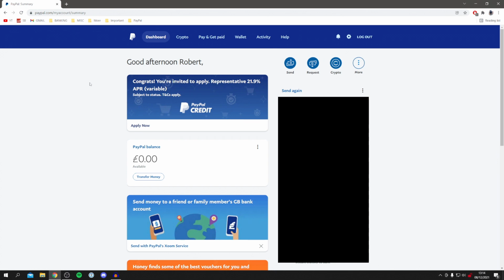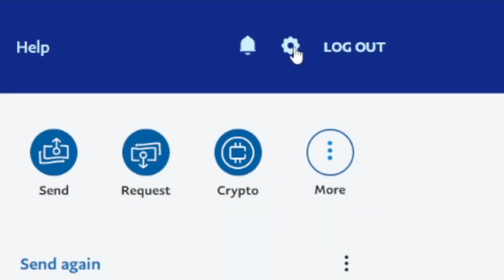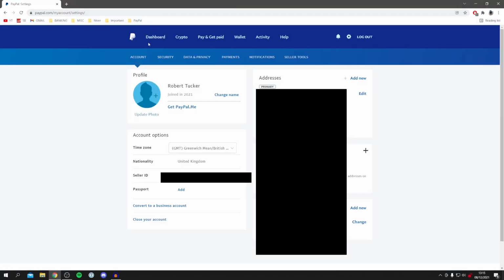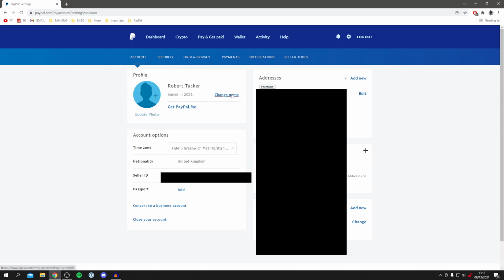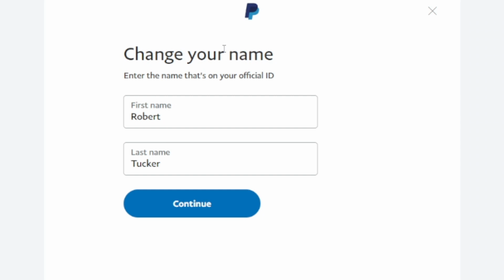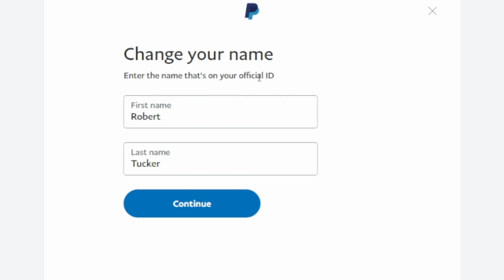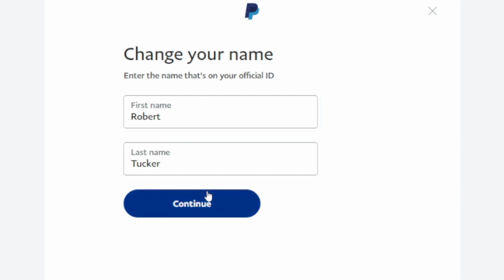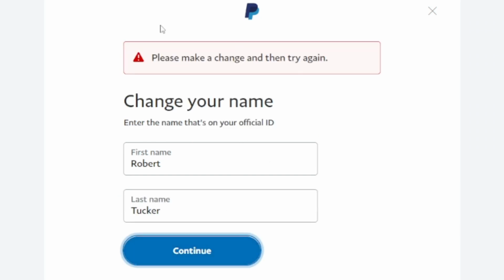How To Change PayPal Name | Change Name On PayPal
I show you how to change paypal name and how to change name on paypal in this video! This also covers how to change name in paypal account as well!

TutorialTucker